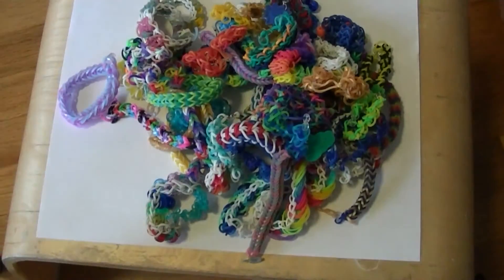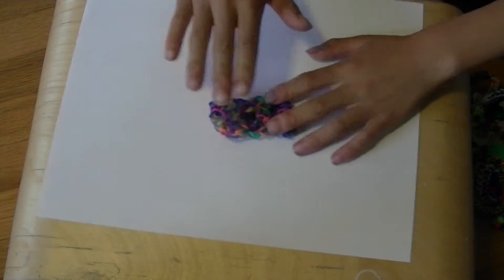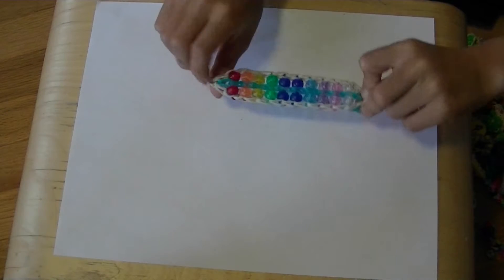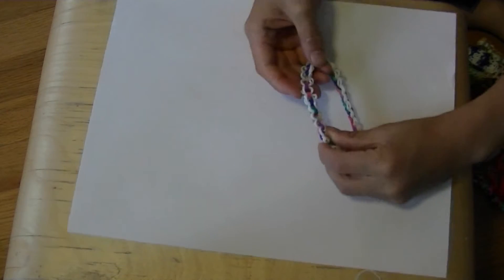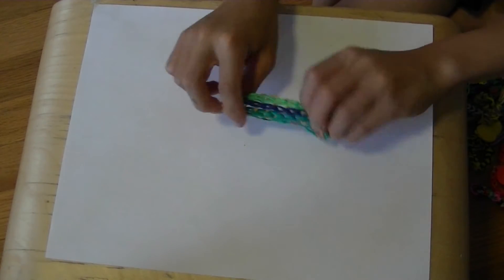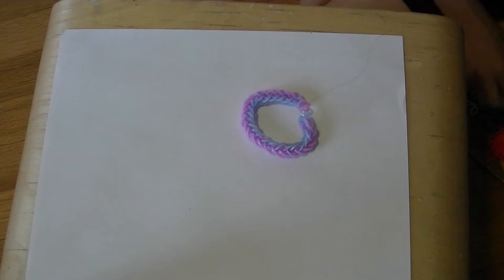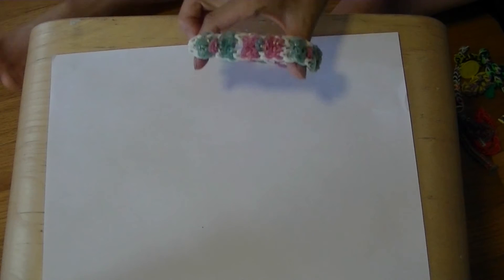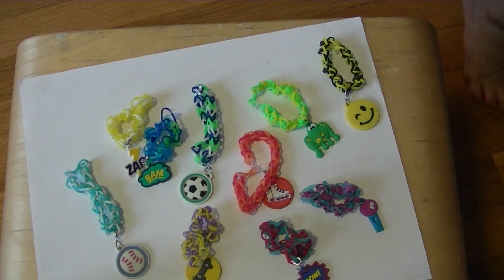Rainbow Loom Bracelet Collection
Hi everyone! I am here with my first video. I will show all my Rainbow Loom bracelets from December to July. Don't worry I will post my charm video soon. If you want to watch my charm collection you can